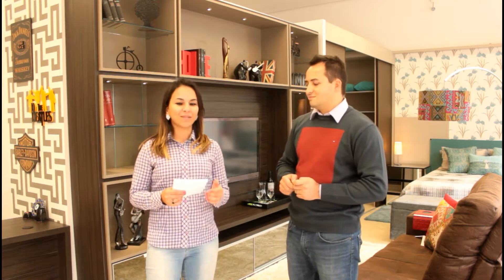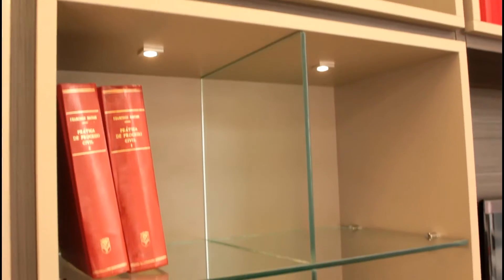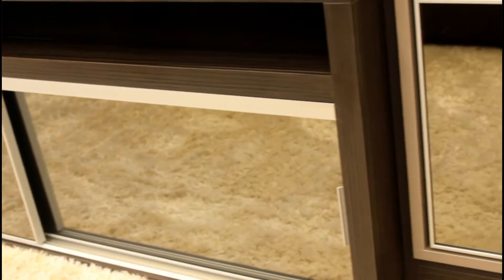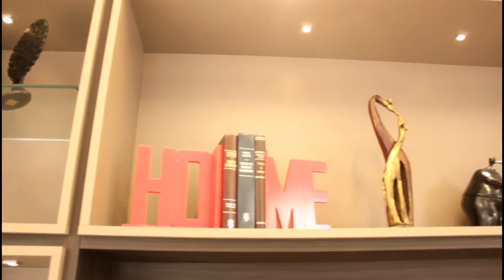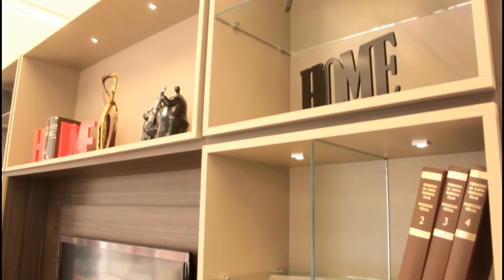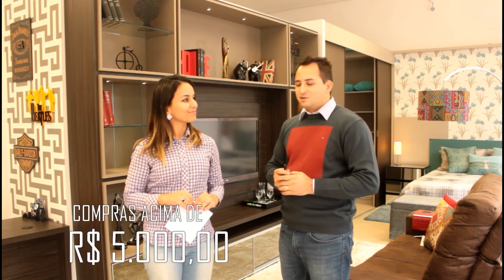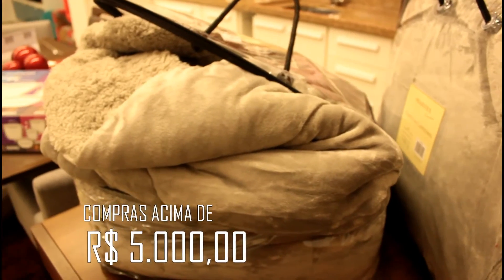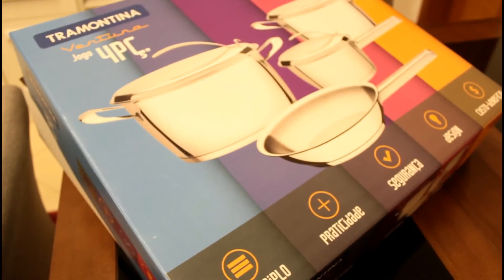Acontece na Tv | Novidades Bartz Móveis Planejados